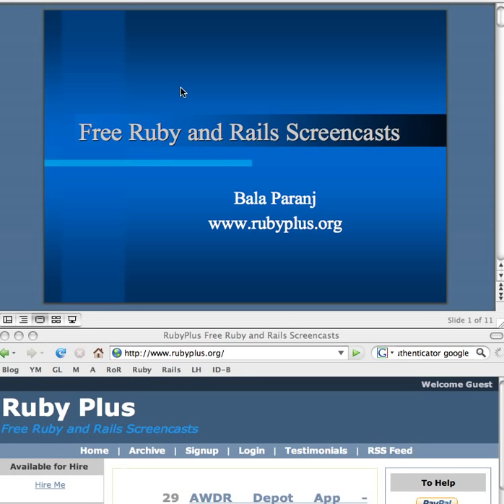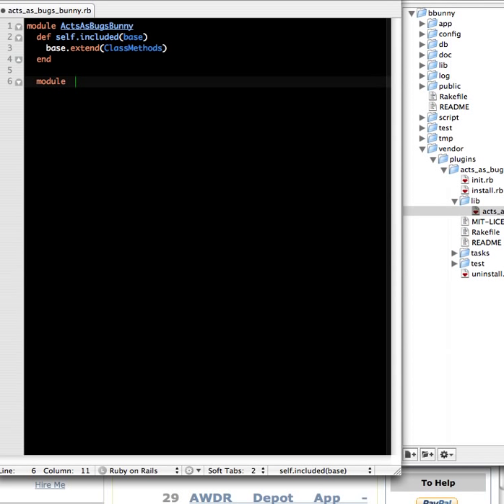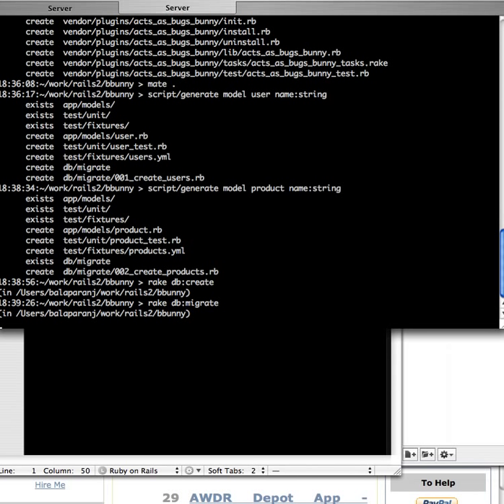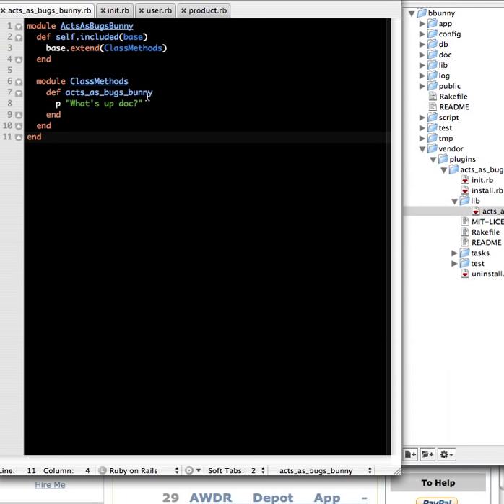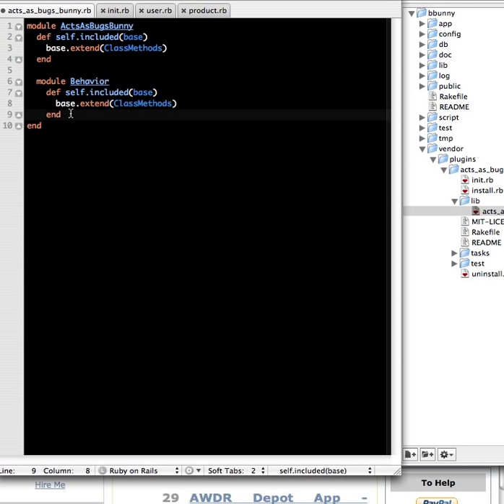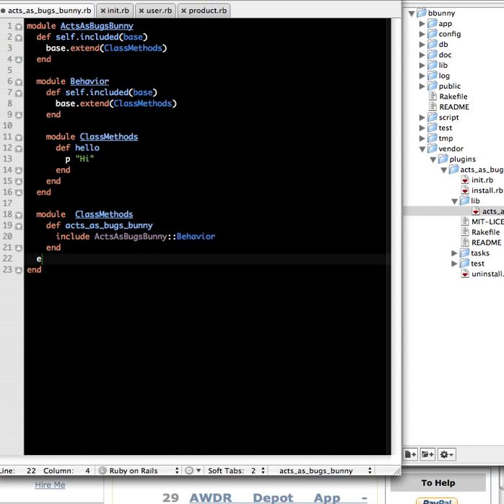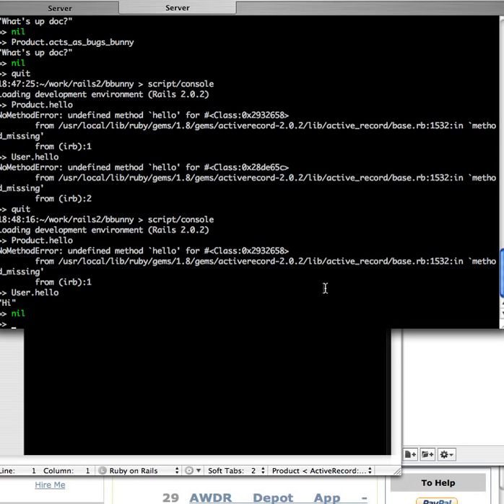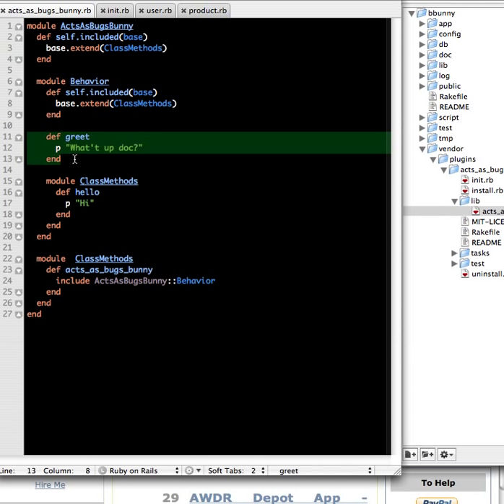rails-plugins5.mov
Rails plugins part 5.